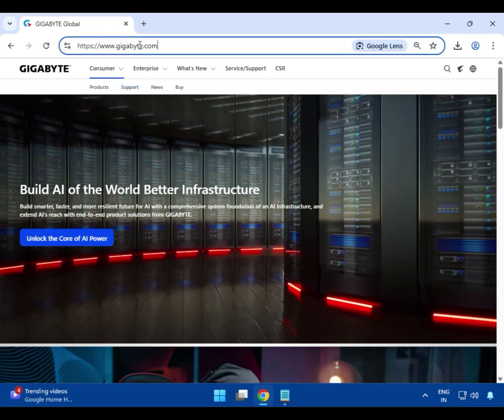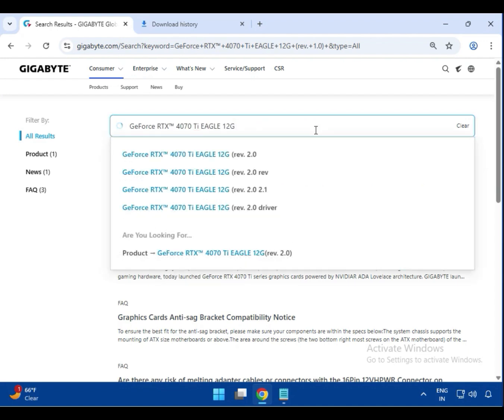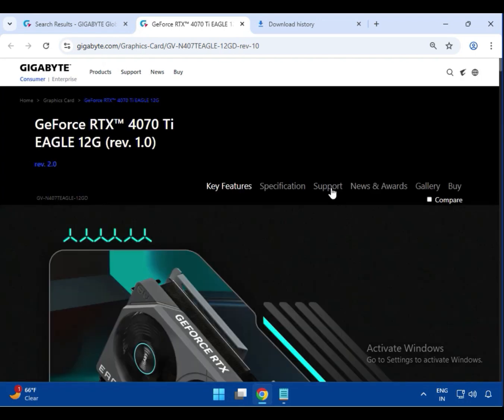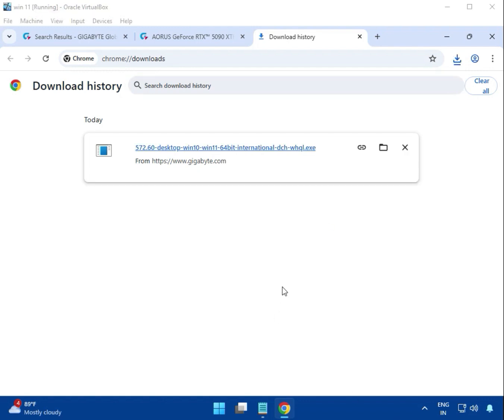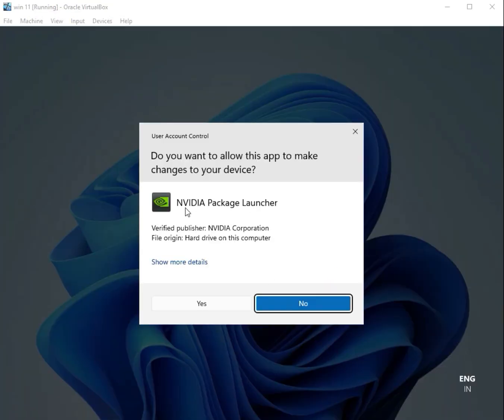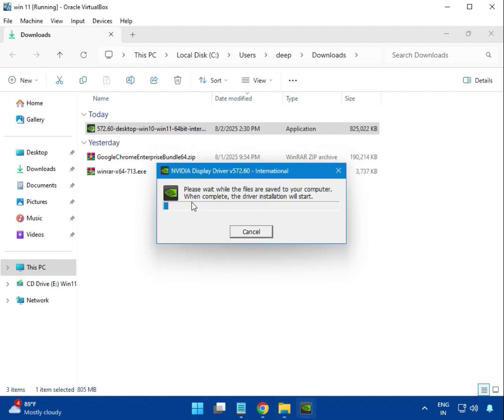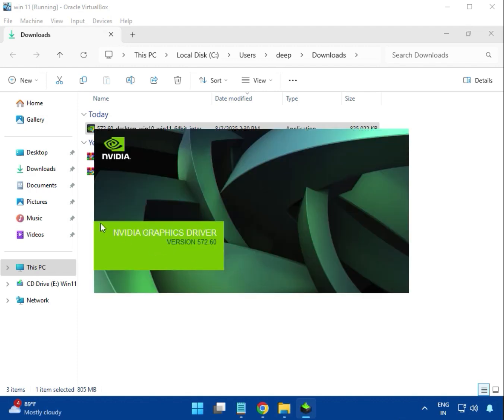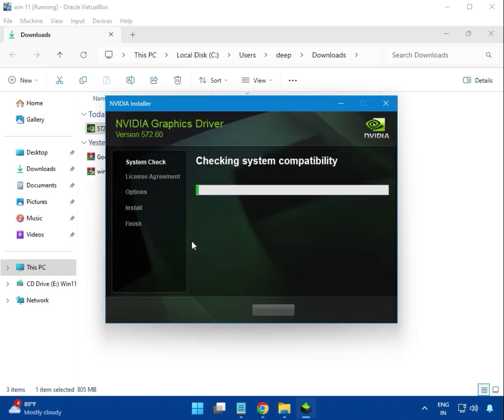How to Download & Install Gigabyte RTX 4070 Ti EAGLE 12G Driver on Windows 10/11